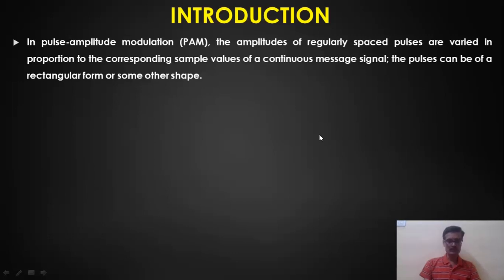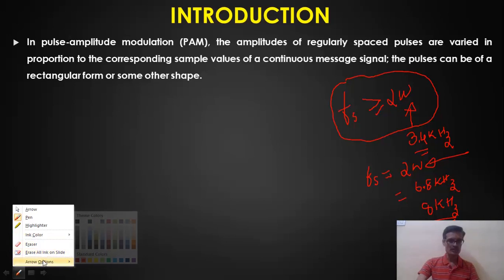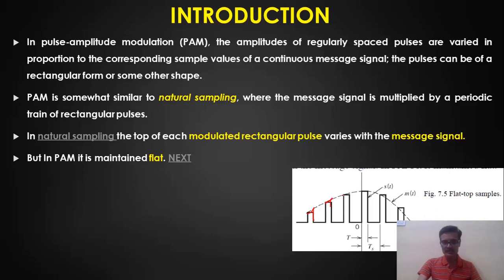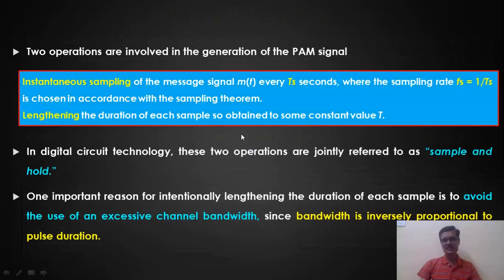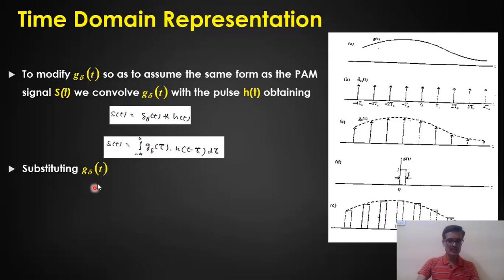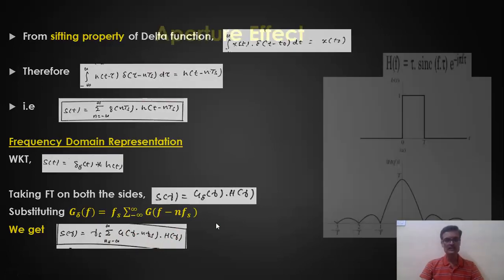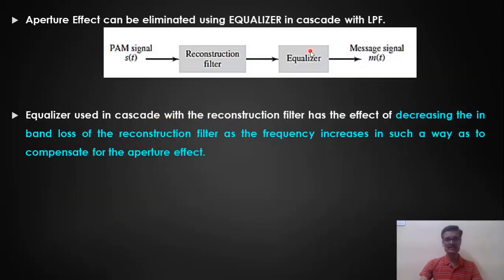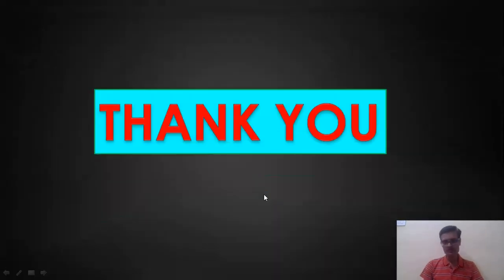LECTURE 22: PULSE AMPLITUDE MODULATION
Hello Viewers,
In this video, I have explained Pulse Amplitude Modulation.
0.10: Introduction
3.57: Natural Sampling
5.26: Flap Top Sampling
9.10: Time Domain Representation
12.30: Frequency Domain Representation
13.27: Aperture Effect